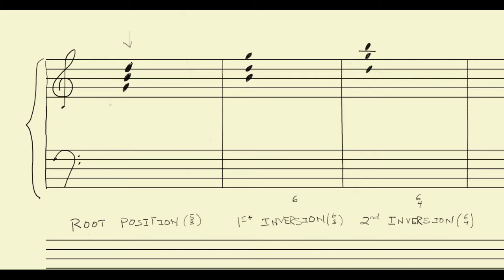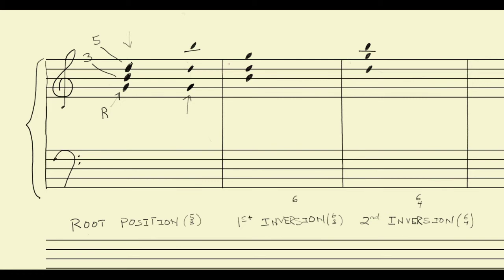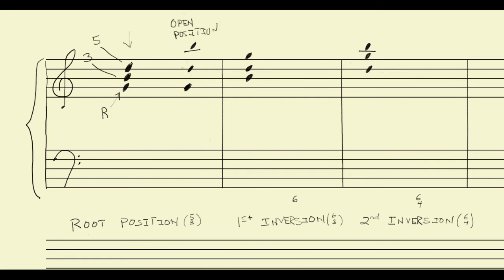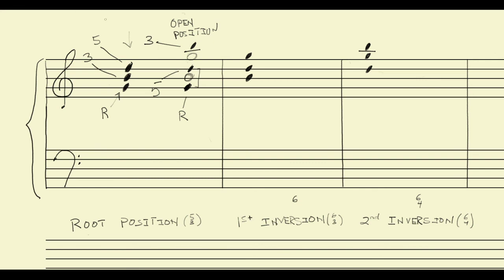Triads Open and Close Position, Part 1